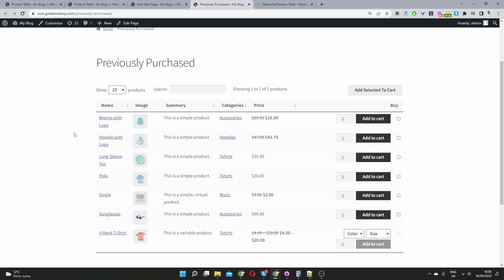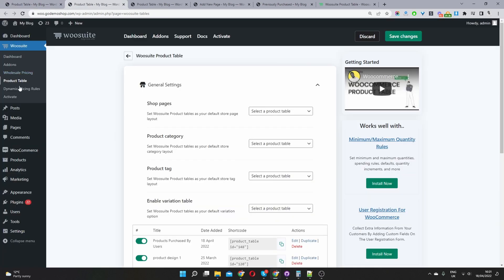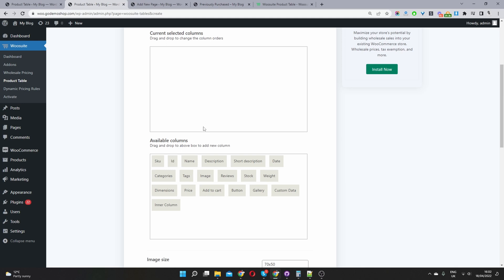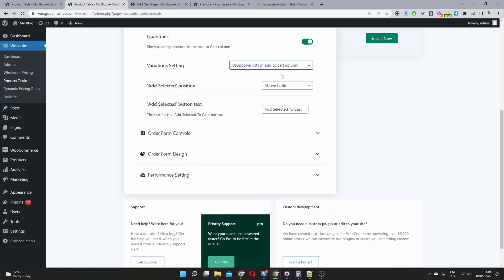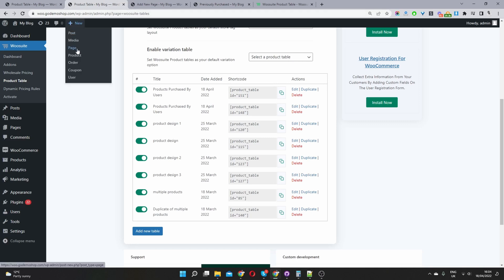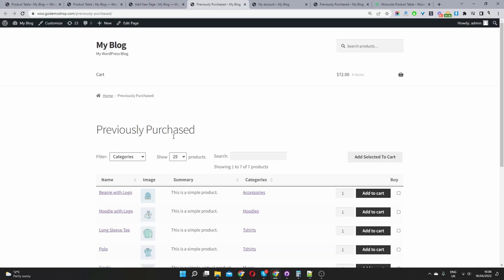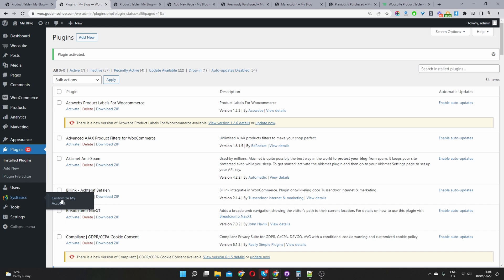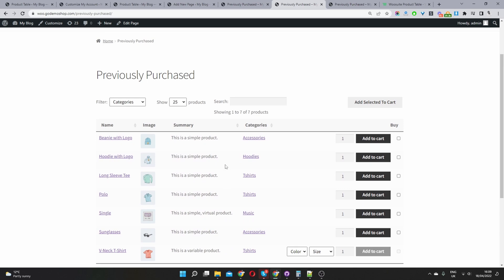Display All Products Purchased By Users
In this video, I'll show you how to create a display of purchased products by a user and create a convenient link in  “My Account” tab.